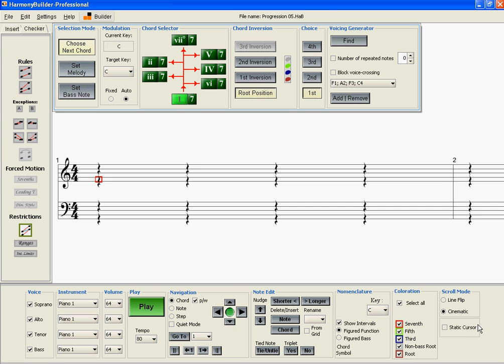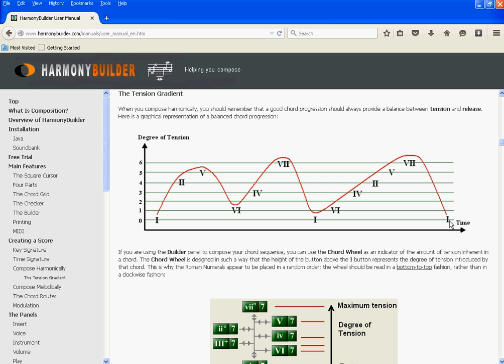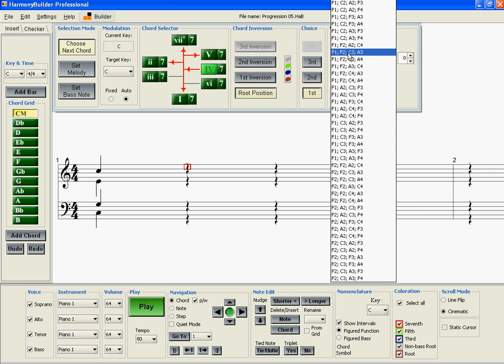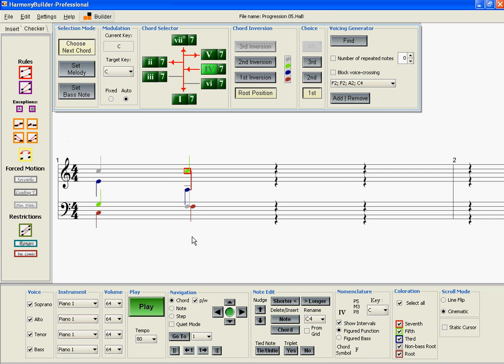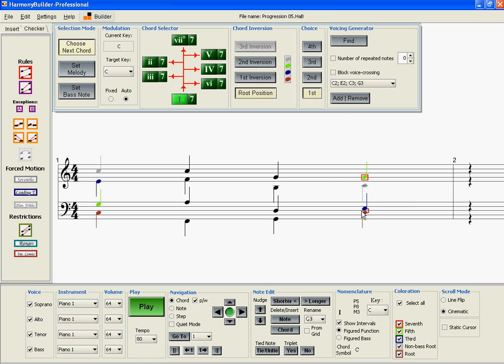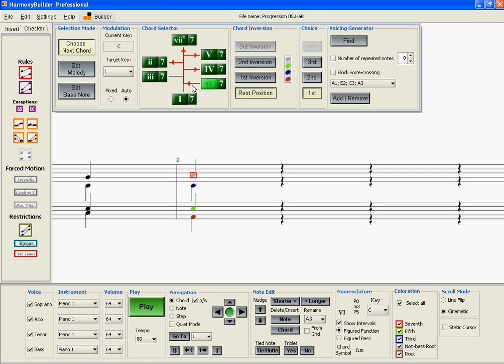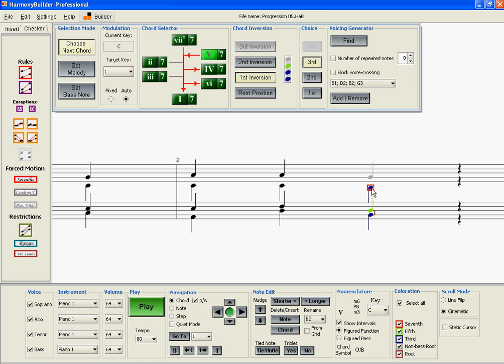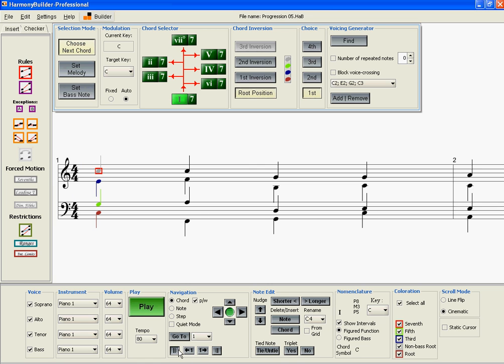How to Compose 4 Part Harmony (Lesson 1)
Creating a Chord Sequence.

Apply the principles of tension and release to create a good chord progression.